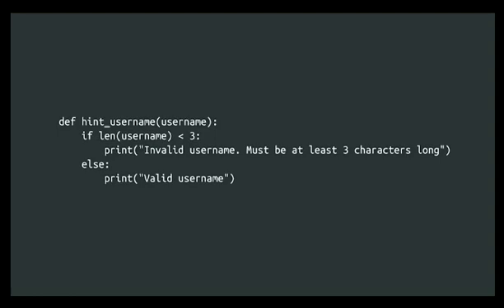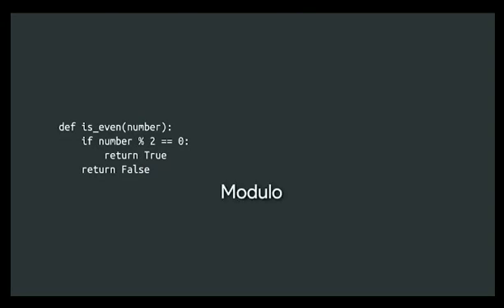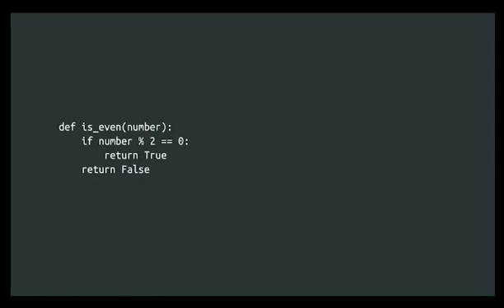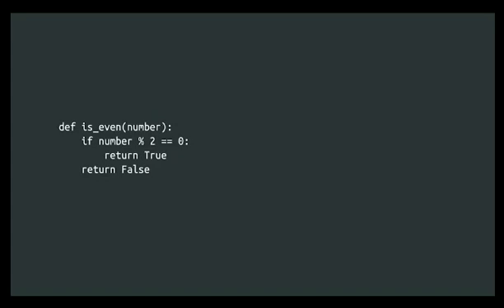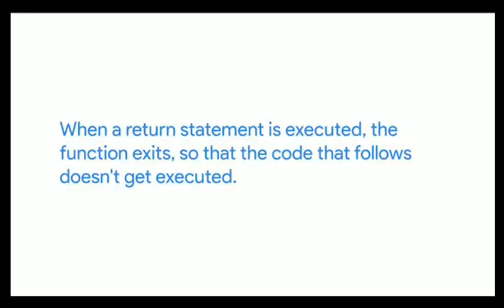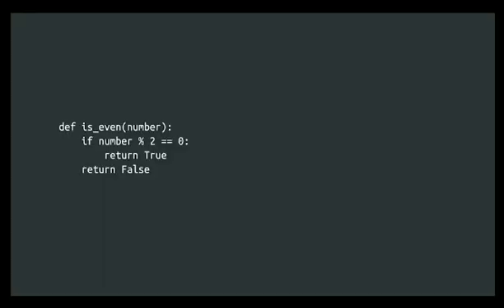Else Statements Python | Lesson 24 | Learn With Google | Free Courses Offered